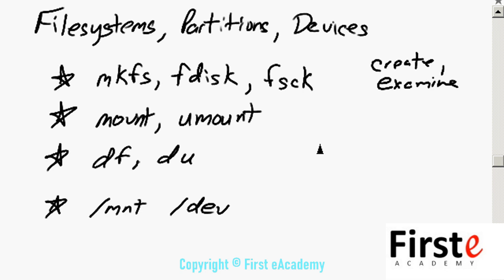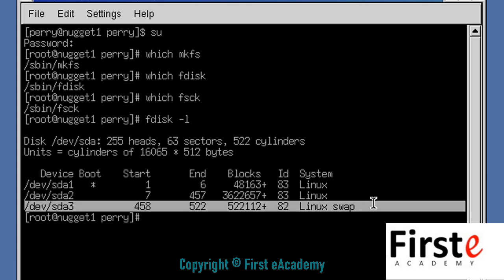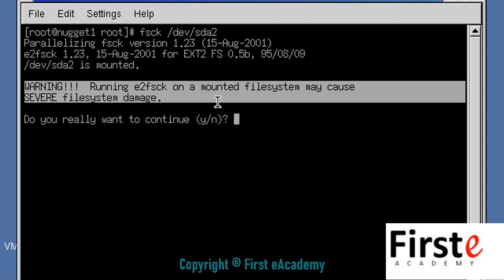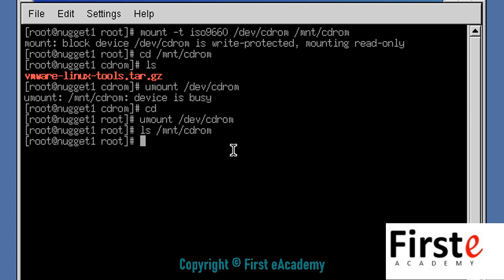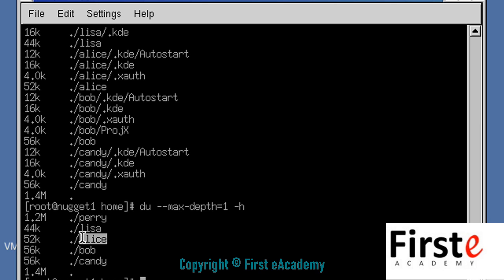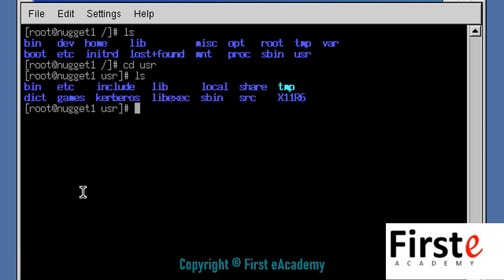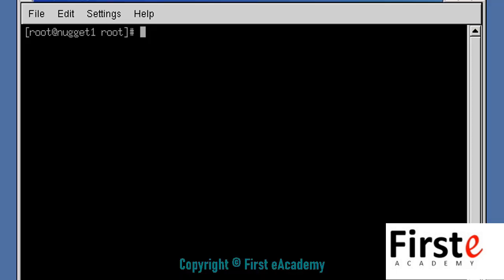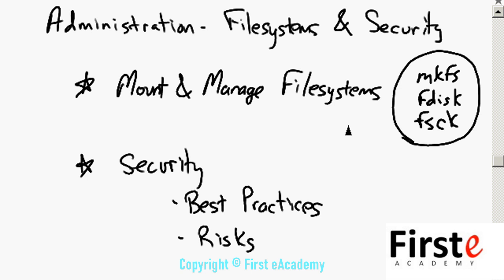Kali Linux BackTrack Red Hat Exam: 08 Administration of Filesystems and Security